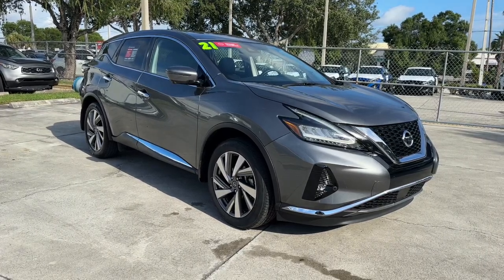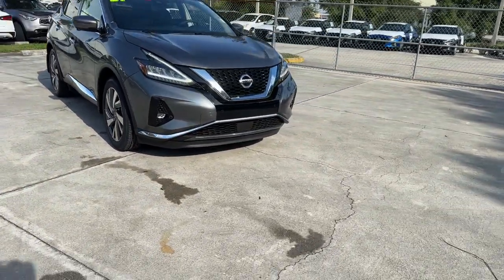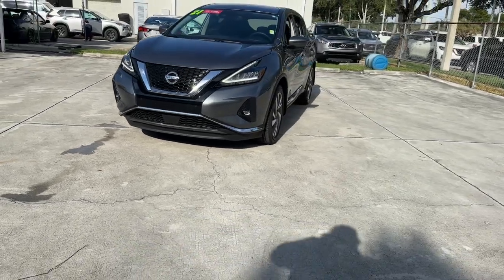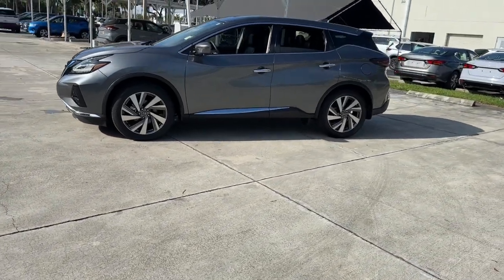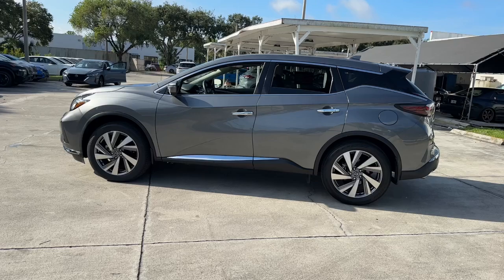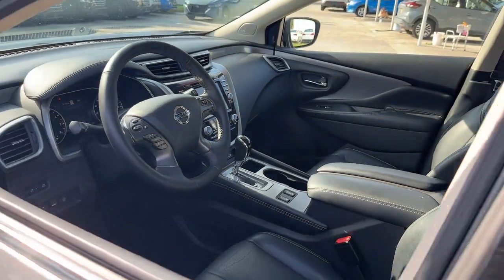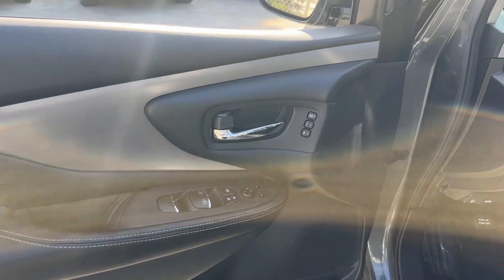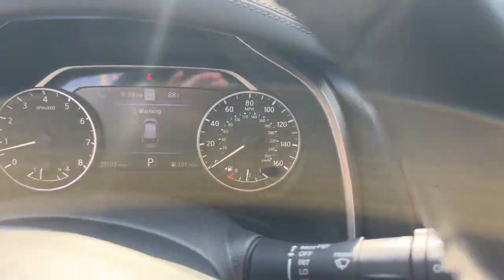2021 Nissan Murano SL Ft. Pierce, Sebastian, Palm Bay, Melbourne FL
Pre-Owned 2021 Nissan Murano SL available at Sutherlin Nissan Vero Beach located in 946 US-1, Vero Beach, FL, 32962.
Stock#: 24172A - VIN#: 5N1AZ2CJ1MC133232

Take a moment to check out the  2021  Nissan Murano.  Relax and make the most of every-day errands or adventurous road trips in this smooth-riding Murano. Tech-savvy and upscale, this roomy mid-size crossover has the features you need to feel confident on every journey. These are just some of the great options this vehicle comes with: Heated Steering Wheel
, Intelligent Auto on/off High Beams, Pre-Collision System, Lane Departure Warning, Panoramic Roof, HANDS-FREE LIFTGATE, Navigation System, Keyless Entry, Back-Up Camera, Fog Lamps. Feel refreshed and renewed when you're behind the wheel of this luxurious Murano. Treat yourself to a test drive today. Our staff will toss you the keys and give you an outstanding customer experience.